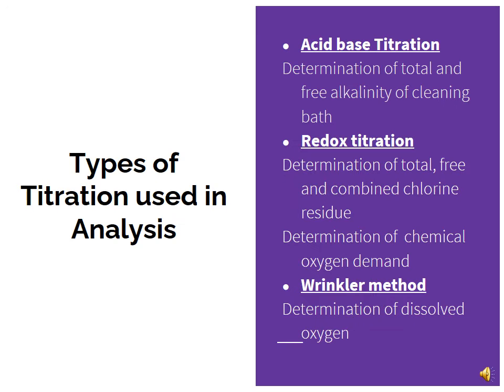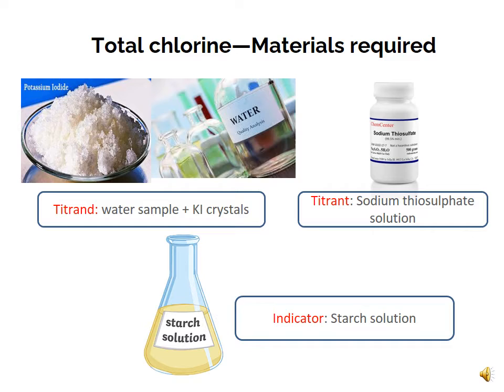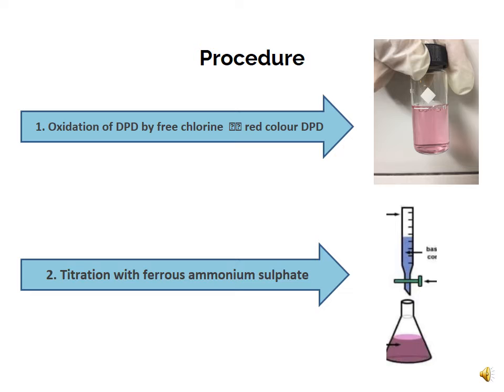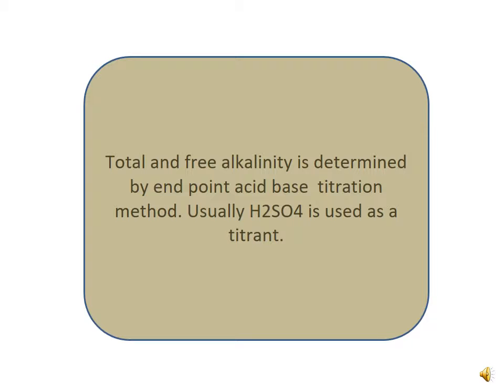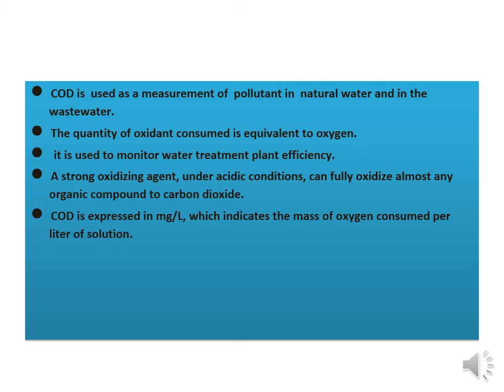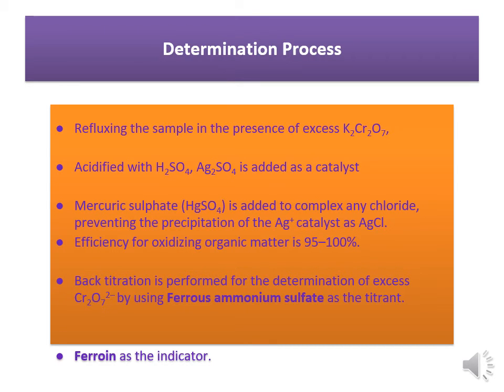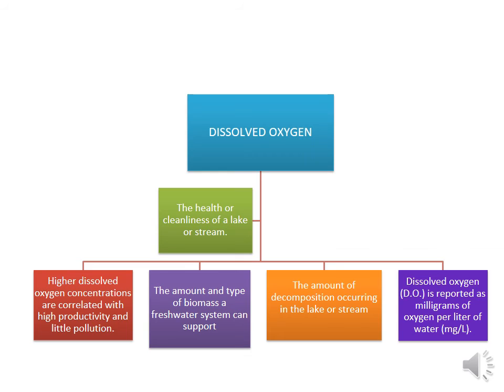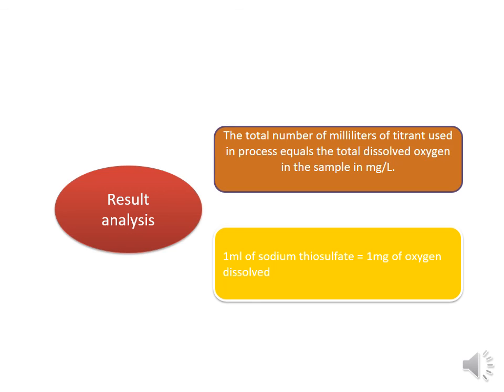Detection of different compounds in water by different types of titration.